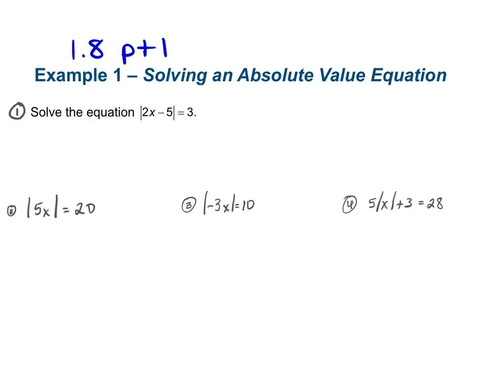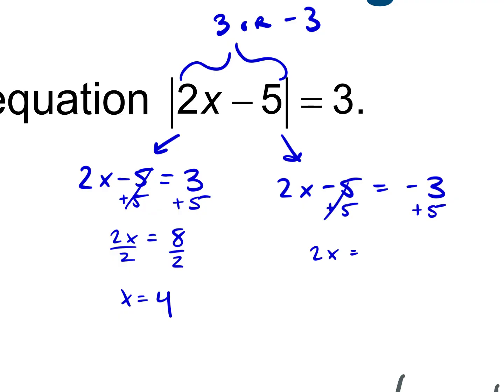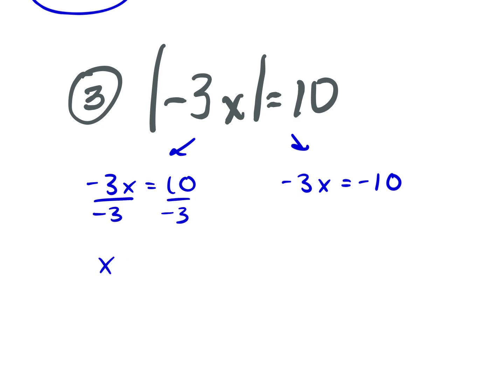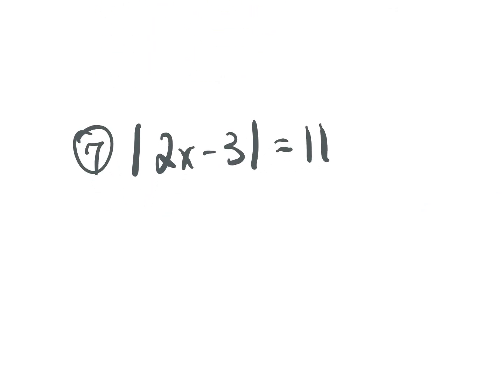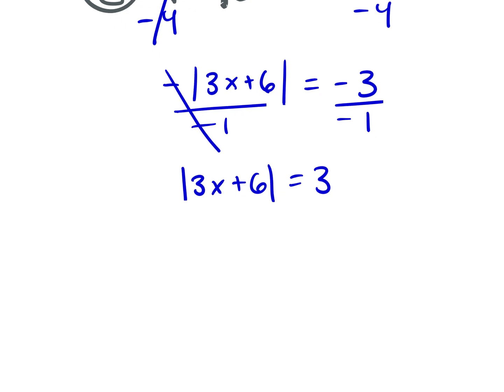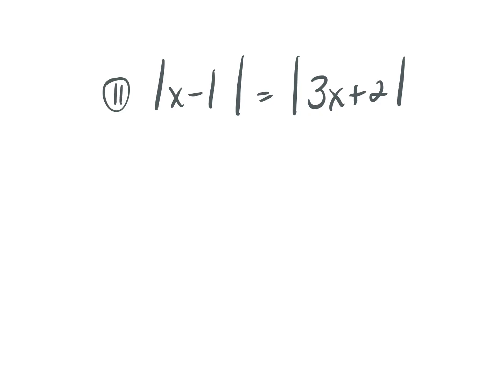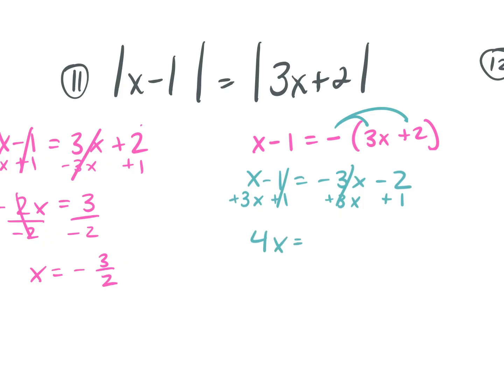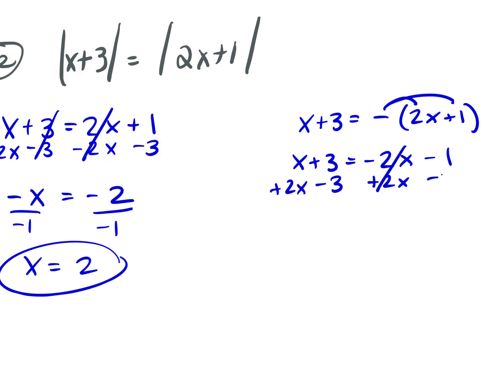10.8 MFCA 1.8 PART ABSOLUTE VALUE EQUATIONS